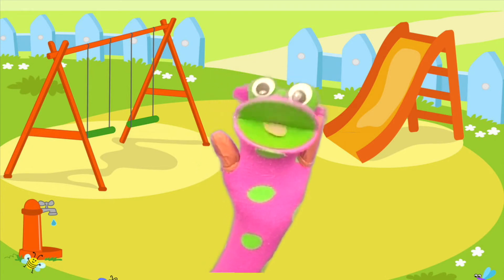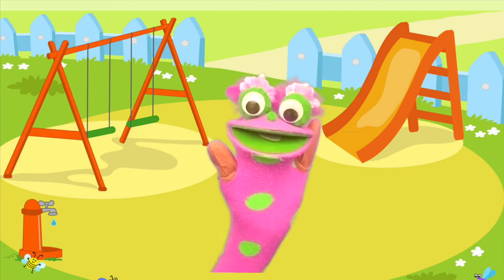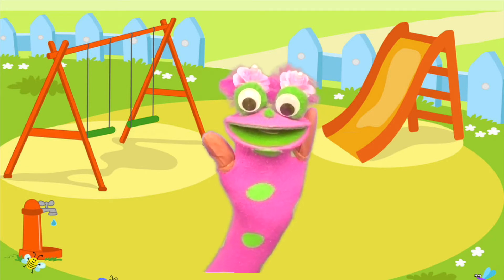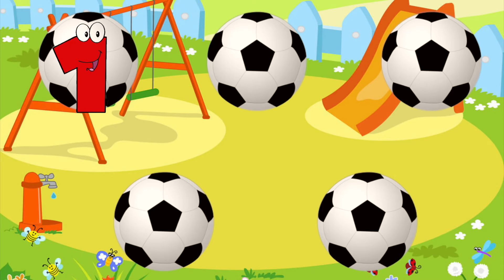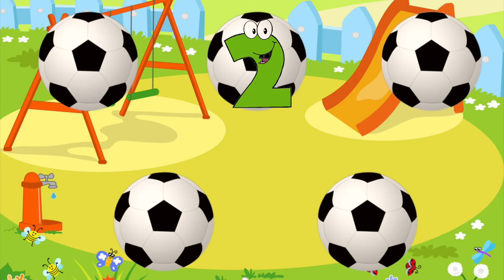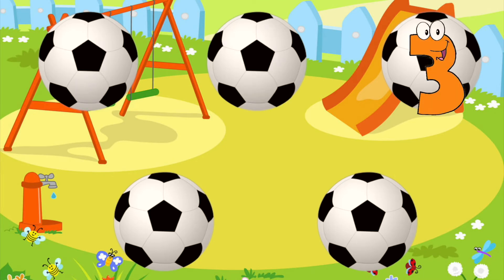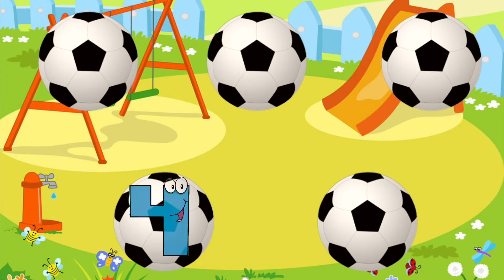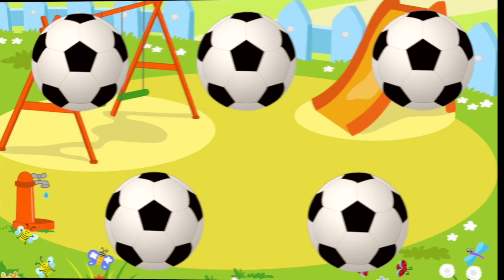Counting soccer balls at the playground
A video for toddlers learning to count 1 through 5.